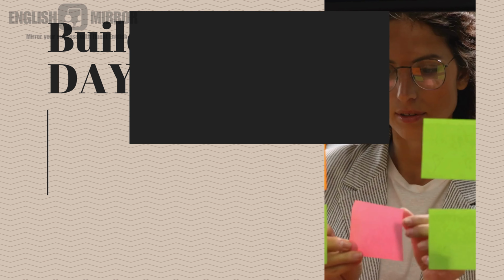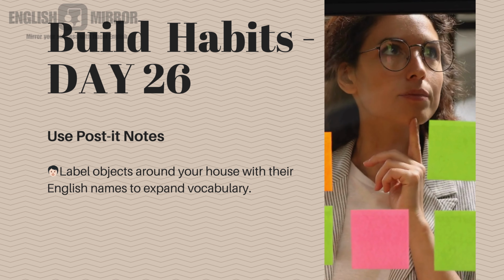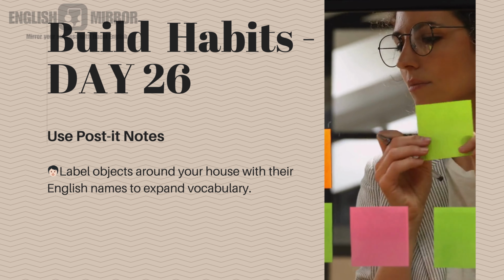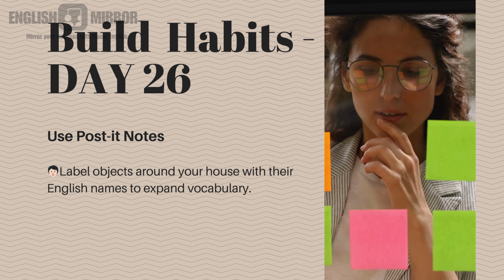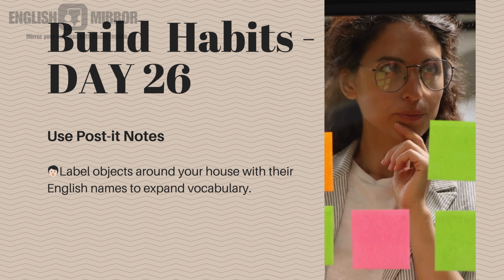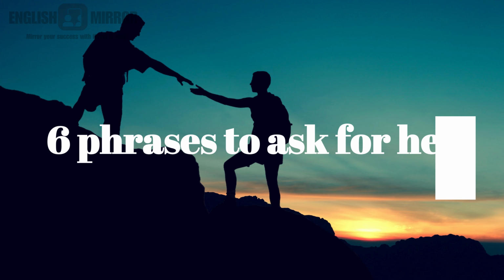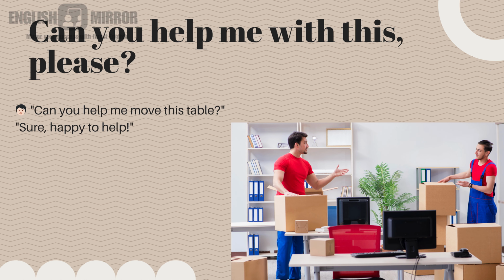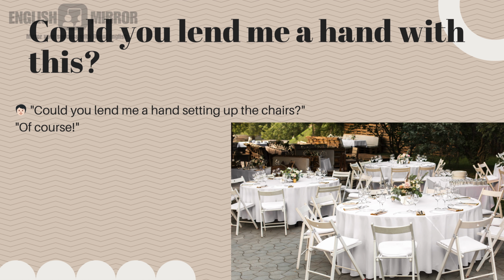Day 26 – Daily English Vocabulary | One-Month Fluency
🚀 Welcome to Day 26 of our One-Month English Fluency Challenge!

In today’s class, you’ll learn powerful English words for everyday conversations — with easy meanings, real-life examples, and pronunciation tips.

✅ Expand your English vocabulary fast
✅ Learn to use new words naturally in daily life
✅ Boost fluency and confidence step by step

💡 Perfect for learners who want to speak English clearly and confidently in any situation.